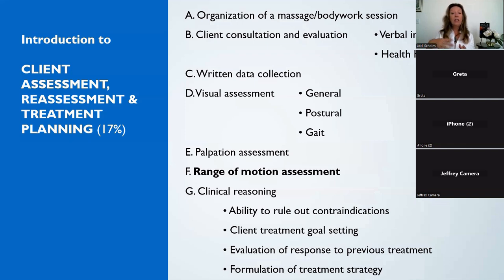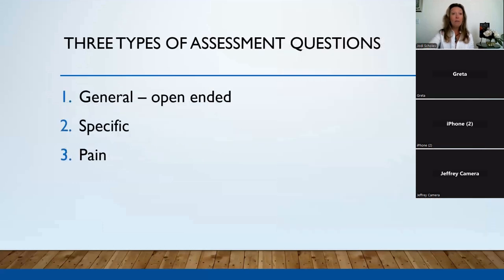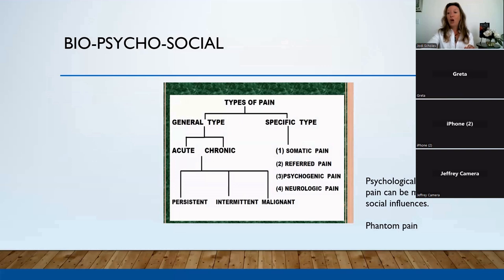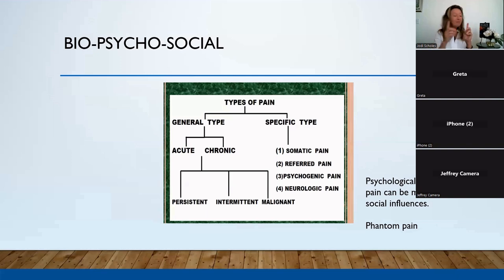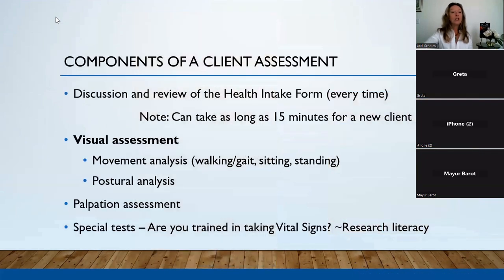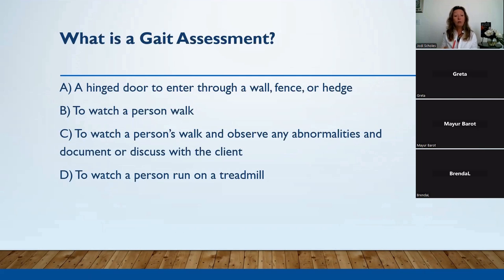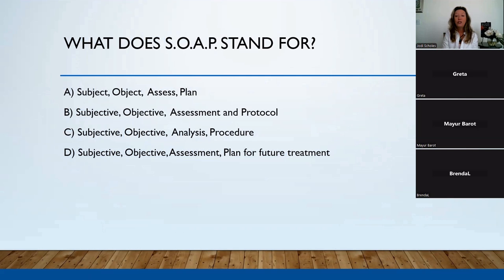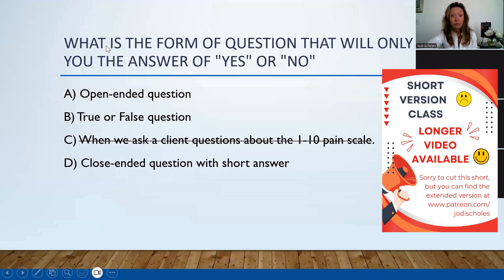Client Assessment -SHORTIE - Health Intake and explaining Range of Motion for the mblex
Client Assessment, Reassessment and Treatment Planning make up 17 questions on the mblex

In Part 1 we talk about the best Game Day prep strategies

In Part 2 - We clarify what categories do we need to study. The final authority is on the Content Outline, but the client interview, visual assessment, range of motion, and palpation skills are all important. In the full length class, we cover three types of client questions: General, Specific and Pain. Do you know what an antalgic gait is? Come find out!
Fair warning - this is a SHORTIE.  Meaning this is about half the class.

Part 3 - Dissecting questions...and OH ARE THEY TRICKY today. Test your ability to find the BEST answer, not just a right answer.

...prices going up Sept 18.

Cheers,
Jodi